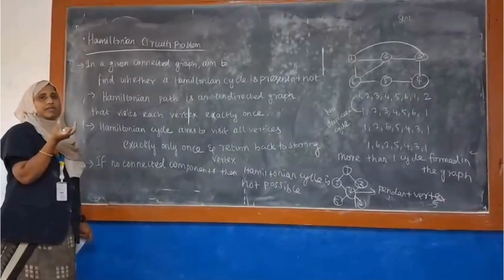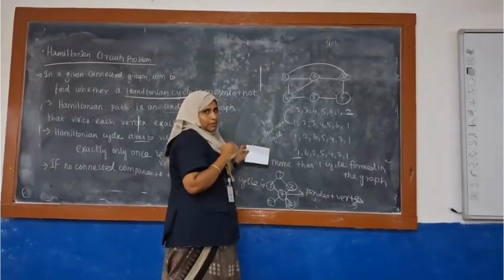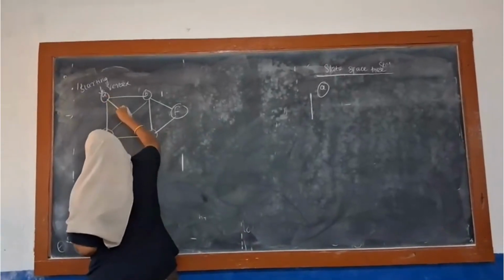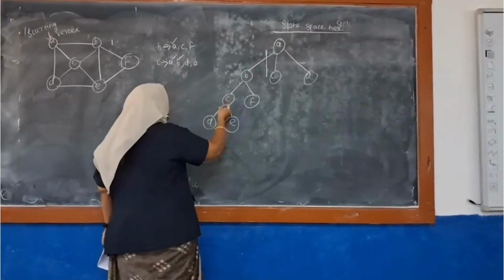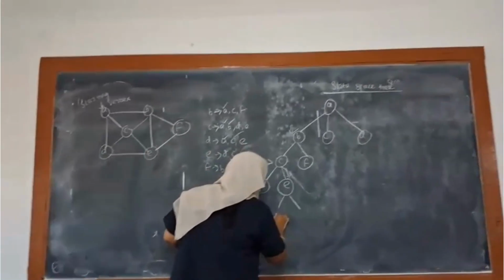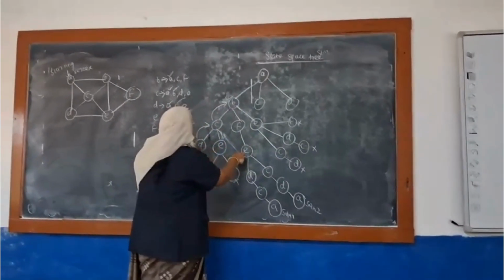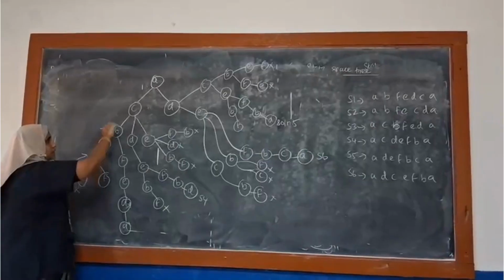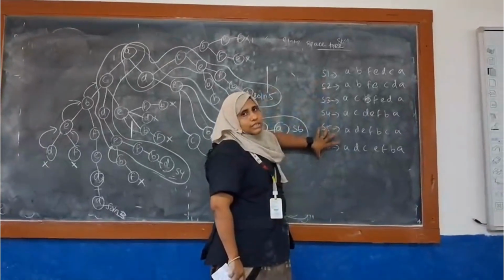Hamiltonian cycle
This video explains the Hamiltonian Cycle problem with a simple example, graph representation, and step-by-step solution approach. Useful for students and exam preparation.